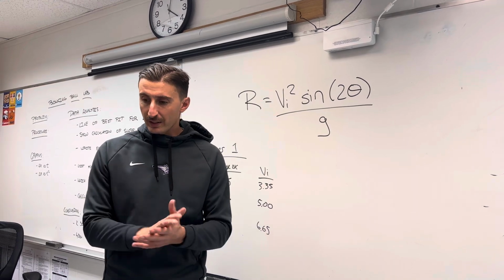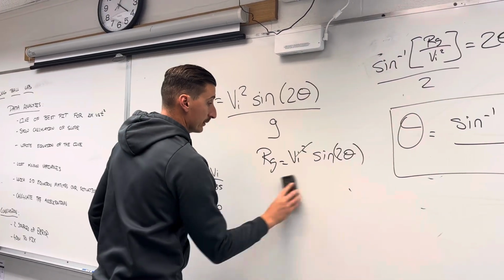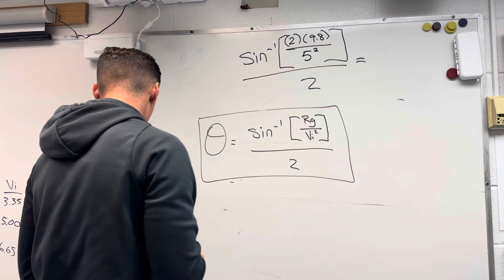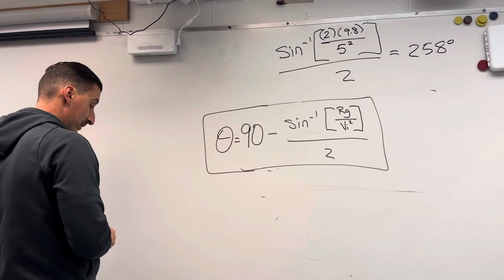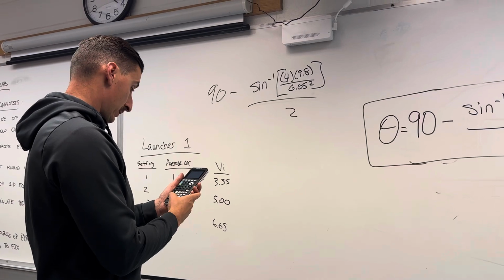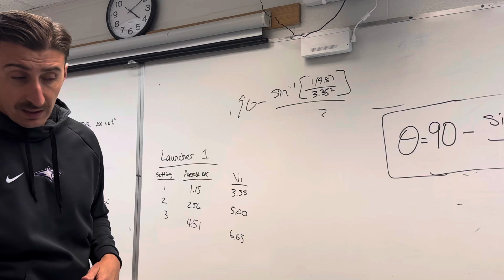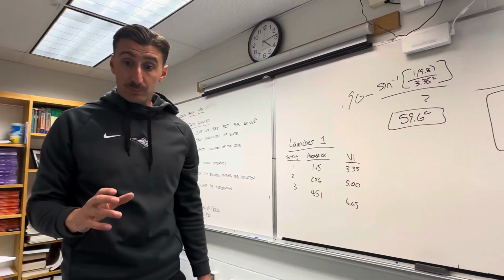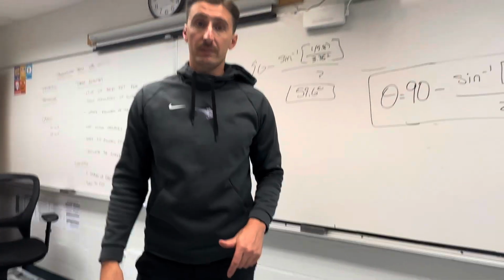Marble launching lab